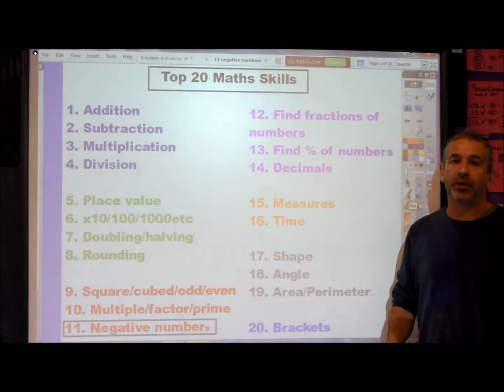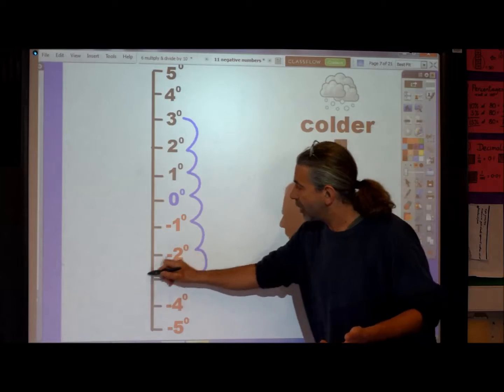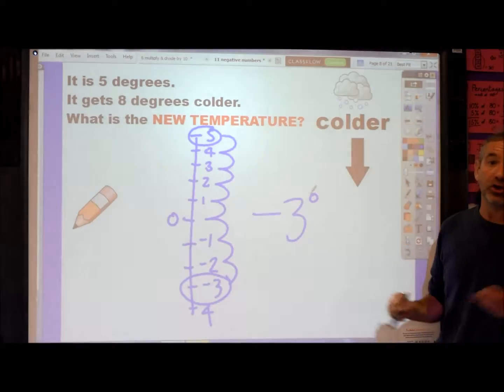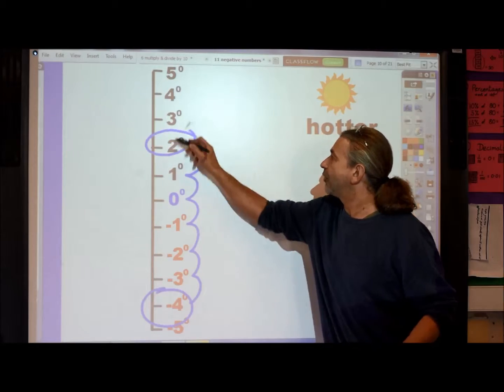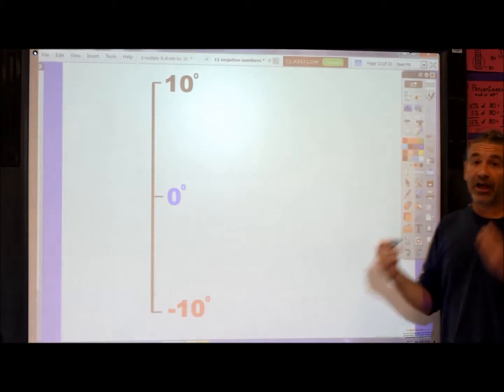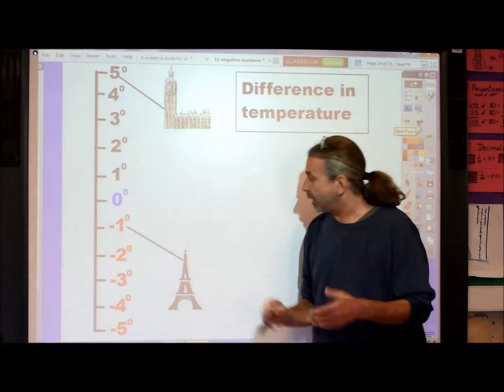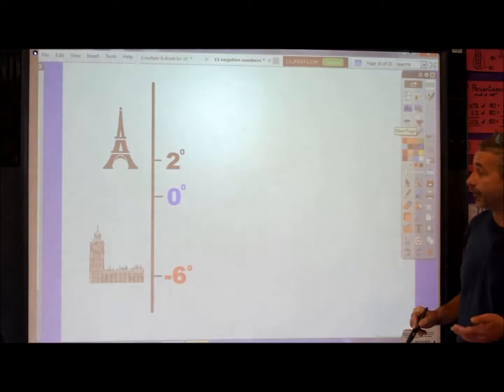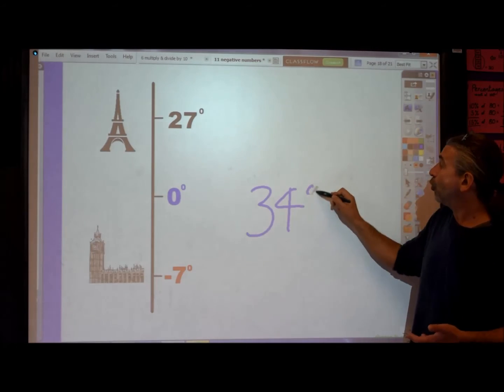Mr J's maths tutorials - 11 Negative number